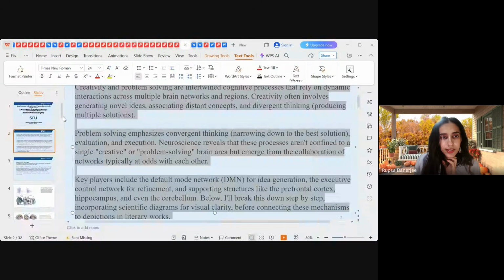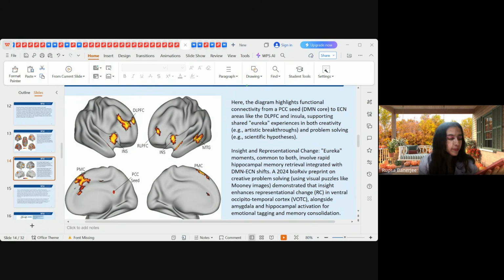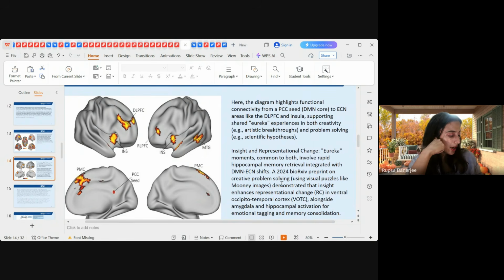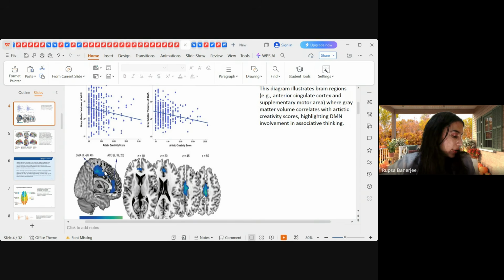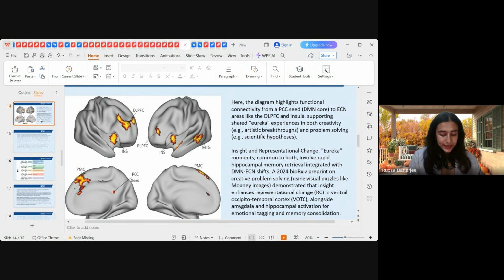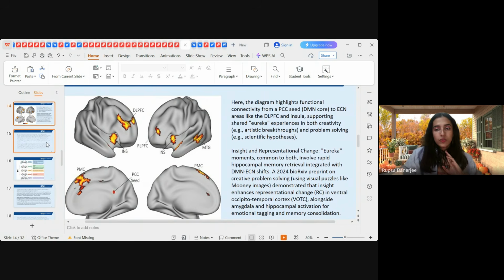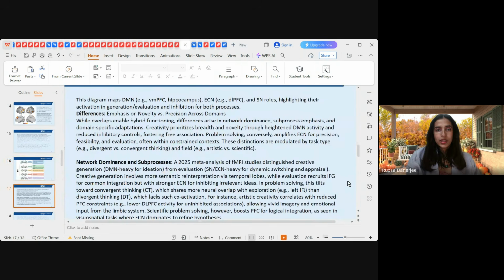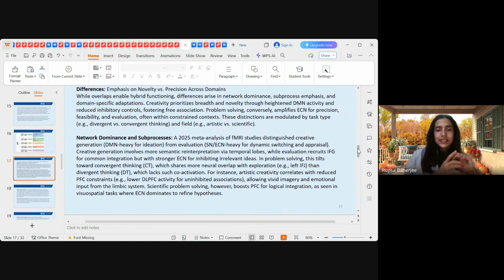Brain functions in Creativity and Problem Solving 2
Representational Change
Representational change is defined as the cognitive process of restructuring or reframing how a problem, concept, or idea is mentally encoded.
This process often leads to breakthroughs in insight, innovation, or novel solutions.
It is common to both the DMN and the ECN.
Role and Components of the Default Mode Network (DMN): The DMN includes regions such as the medial prefrontal cortex (PFC) and the posterior cingulate cortex (PCC), and it is associated with internally directed cognition, including introspection, spontaneous thought, associative processing, memory retrieval, and insight related to creative processes. The DMN plays a key role in generating diverse, abstract representations by drawing on stored knowledge and facilitating free associative thinking, which is crucial for divergent thinking in creativity. An example of DMN thinking is the discovery of the carbon molecule's tetrahedral structure by Neil's Bohr, which came to them in a dream, involving a snake eating its tail.
Function and Components of the Executive Control Network (ECN): The ECN involves the lateral PFC, the inferior parietal lobule, and the anterior cingulate cortex (ACC), and it supports goal-directed attention, cognitive flexibility, and inhibitory control. The ECN functions by reducing the ability to connect different paradigms of thought, which is central to the DMN, in order to enable goal-directed work. The ECN focuses on convergent thinking, where an example is Dimitri Mendeliv's use of convergent logic to organize elements by increasing atomic weight and predict missing elements in the periodic table by identifying where properties did not fit patterns.